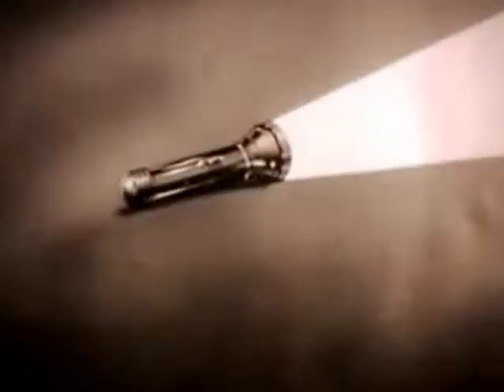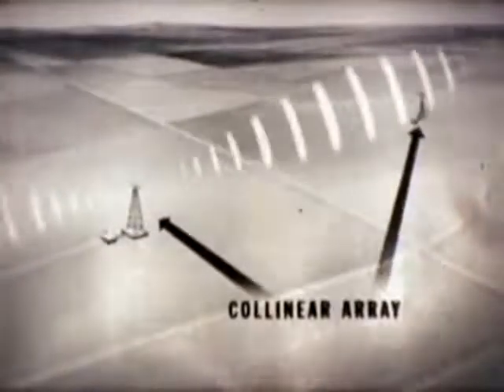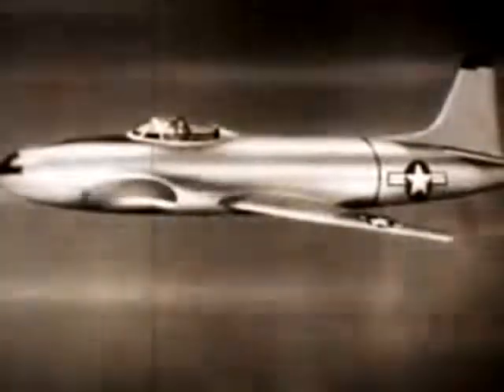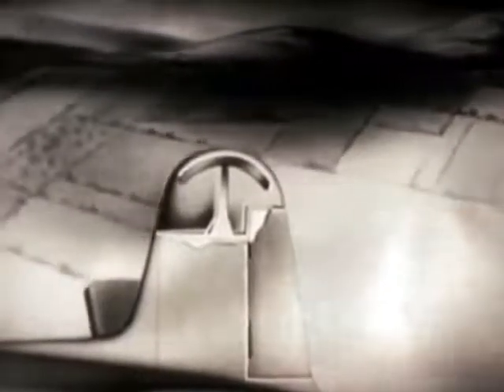Radio Antenna Fundamentals - WWII USAF Training Video [Part 2]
Radio Antenna Fundamentals - WWII-era training video from the United States Air Force.